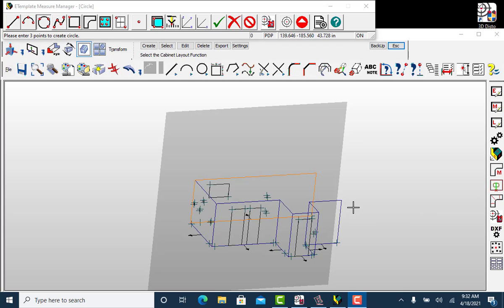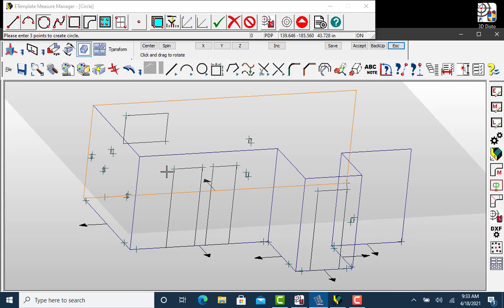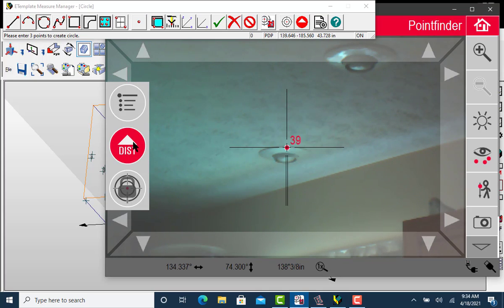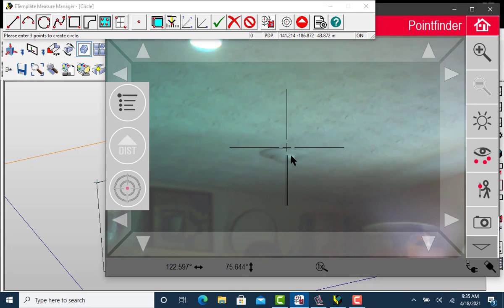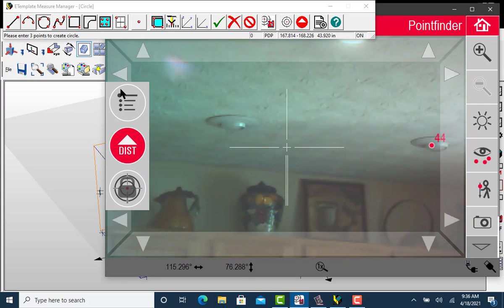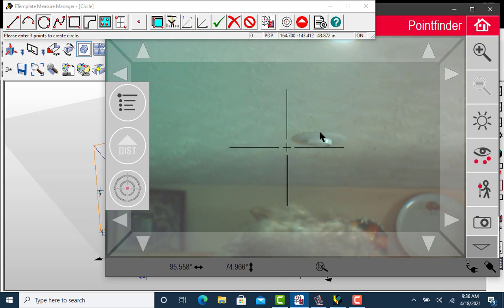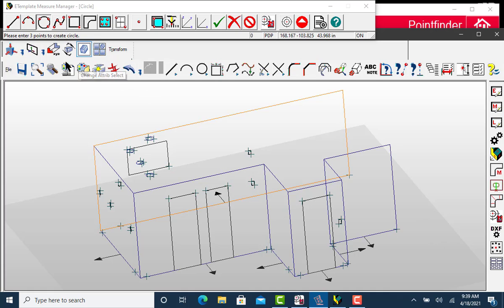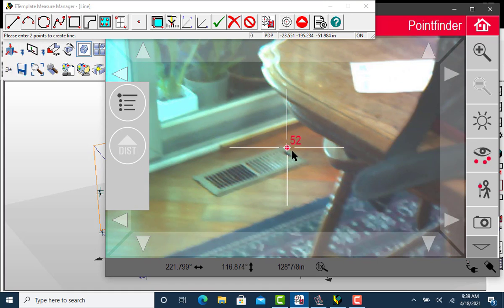Drawing Objects on Ceiling and Floor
Drawing Items on the ceiling and floor in Etemplate